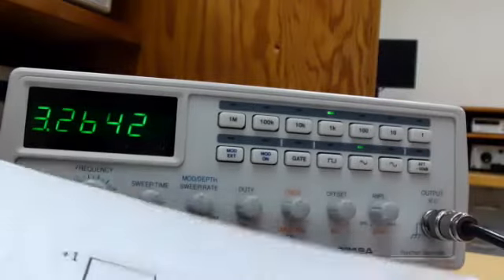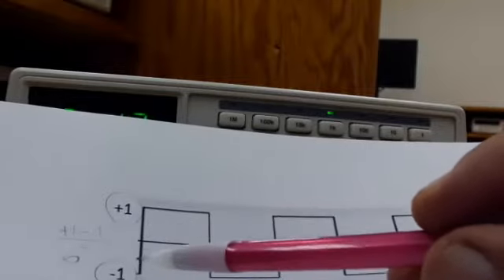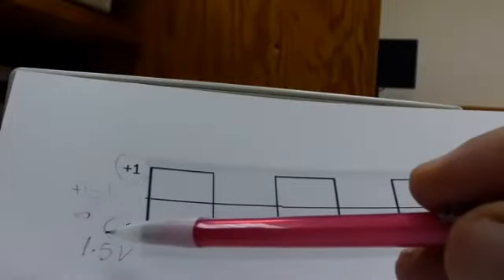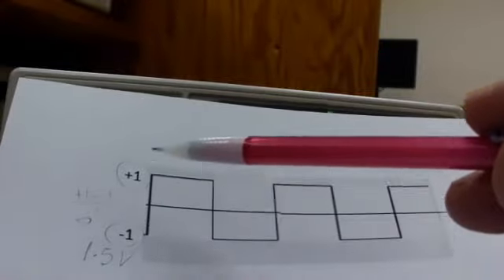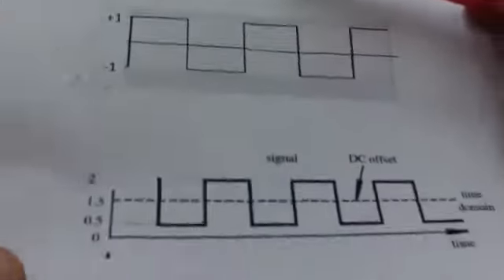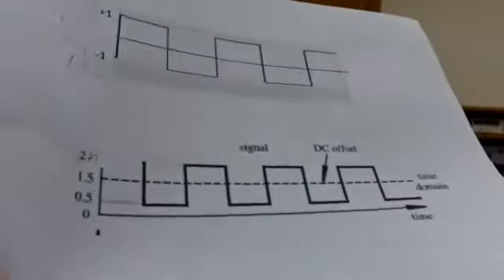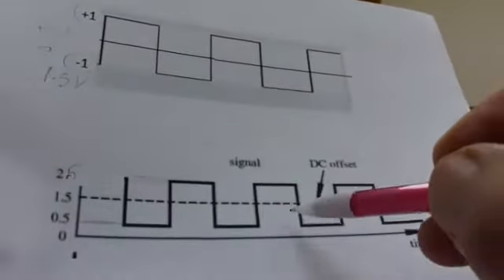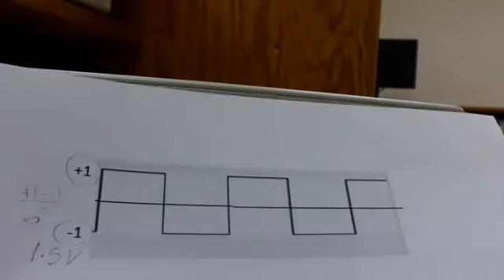Getting Started with function generator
The basic operation of function generator. Brief introduction to help you start   working with the function generator to produce analog signal, and control its magnitude and frequency